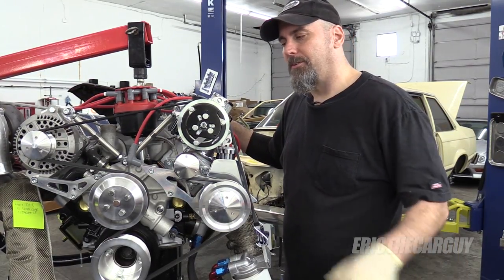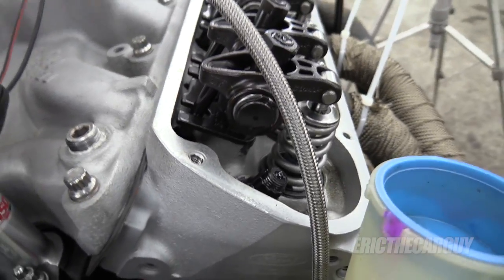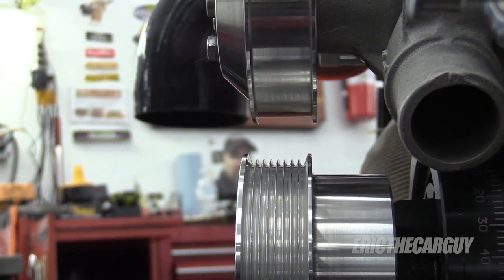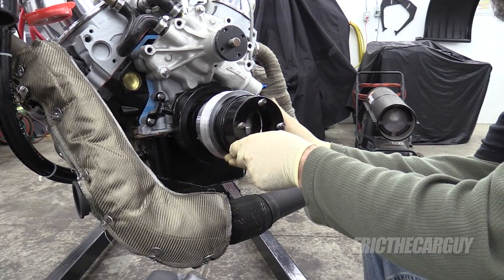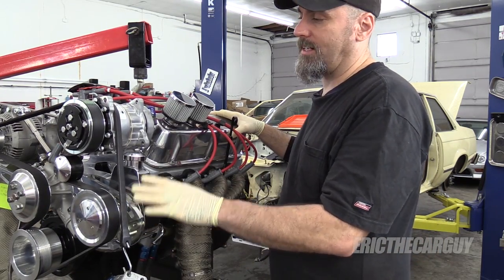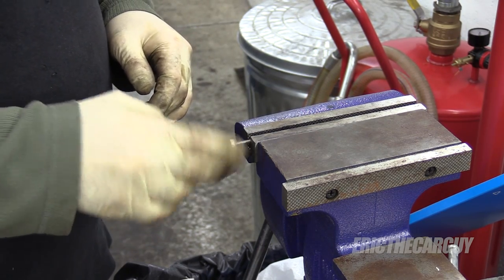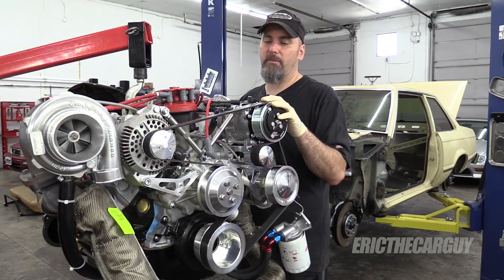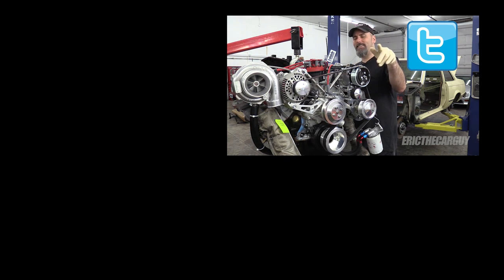How To Dress Up Your Engine!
It's somewhat by accident that I 'dressed up' my engine. I was really just trying to fit my AC compressor and solve the vent problem with my valve covers. However I found a kit, and a set of valve covers that worked perfectly for my application.

In this video I go over the installation of that kit as well as the valve covers.

Stay Dirty

ETCG